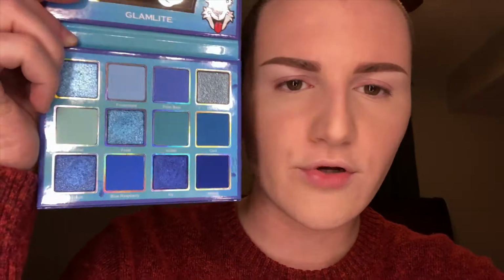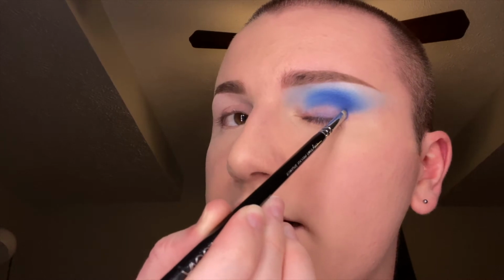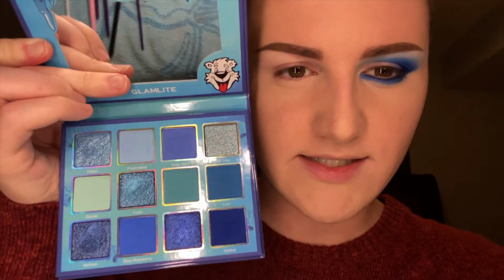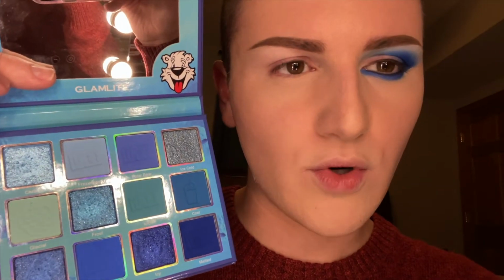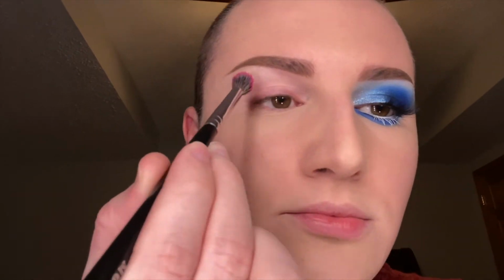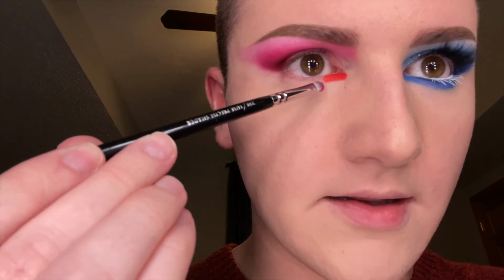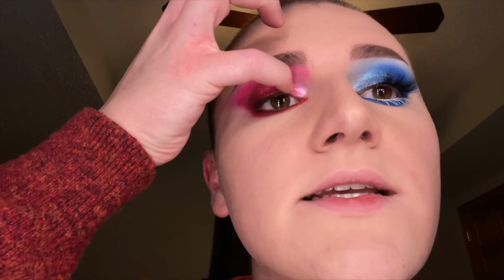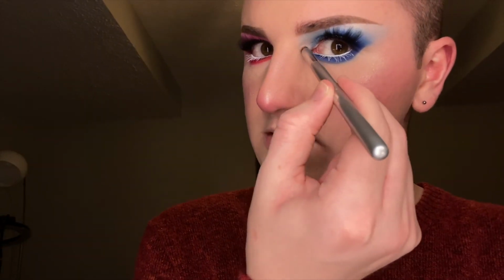Icee® x Glamlite Collection Makeup Tutorial & Review 🥶🥤| Kyle Naber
Glamlite teamed up with Icee for this super cute collection! Two eyeshadow palettes and three lip glosses to make us all miss summer EVEN MORE. God, I want it to be July 🥴

Products Used:
Smashbox Photo Finish Oil & Shine Control Matte Primer
Estée Lauder Double Wear foundation in 2N1 Desert Beige
Huda Beauty Easy Bake Loose Baking and Setting Powder in Cupcake
Nars powder bronzer in Laguna
Buxom Wanderlust blush in Ibiza
(Highlighter brand no longer supported)
Fenty Diamond Bomb in How Many Carats?!
Benefit Precisely, My Brow pencil in 3.5
Anastasia Beverly Hills Brow Pen in Taupe
Anastasia Beverly Hills Prow Powder Duo in Soft Brown
Smashbox 24 Hour Photo Finish Eyeshadow Primer
Glamlite x Icee Blue Raspberry Palette
Glamlite x Icee Cherry Palette
Anastasia Sultry Palette
(White shimmer eyeshadow brand no longer supported)
Maybelline Tattoo Studio Gel Eyeliner in Polished White
BPerfect Supreme Velvet Bright Liquid Lipstick in Snow
Clinique Fit mascara
Lilly Lashes in style Miami Flare (faux mink)
Urban Decay x Marvel Lip Eclipse in Agility
Glamlite x Icee lip gloss in Cherry

*Music mixed by me on GarageBand*